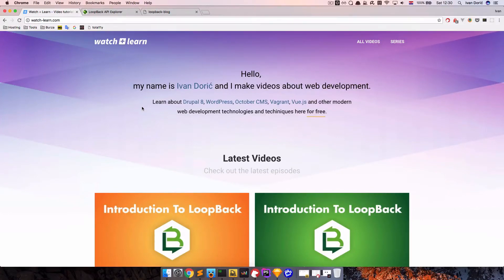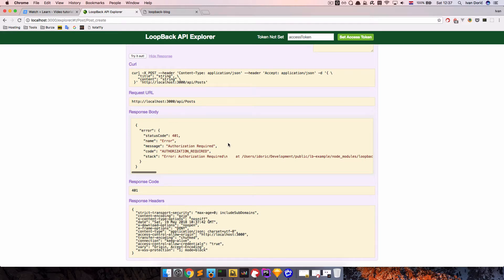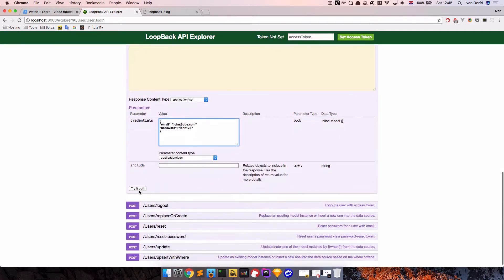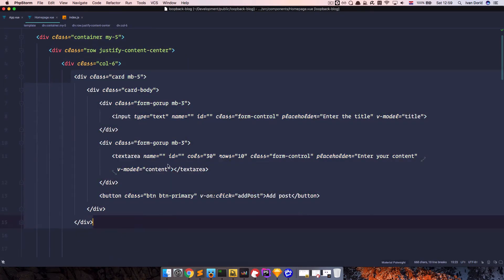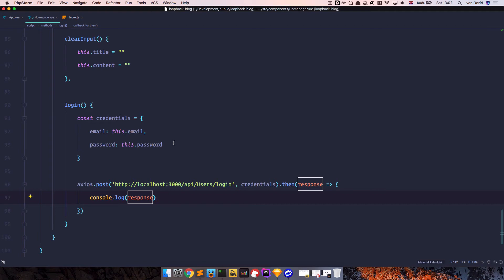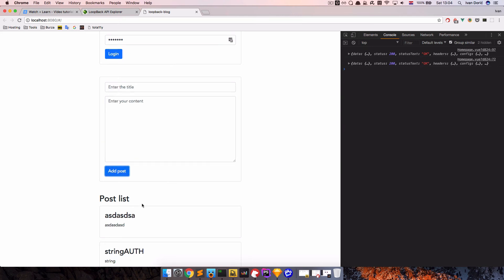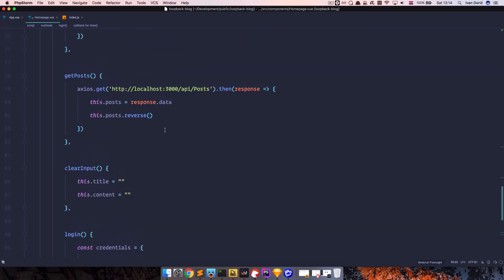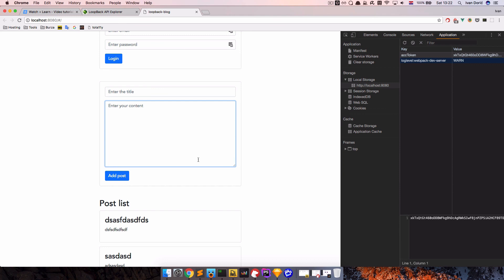Introduction To LoopBack - Authentication With Vue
In this final episode of this mini series we are going to take a quick look at LoopBack authentication or ACL and how you can use it with Vue.js

Authenticating you RESTful app can be pretty frustrating. But not with LoopBack framework, as you will see in this episode. We are going to make it so that everyone visiting our app can view all the posts. But only authenticated users can add posts.

Firstly I will show you how you can do that with built-in explorer for LoopBack, and after that I'm going to show you how we can do the same thing using Vue.

### Code used in this series